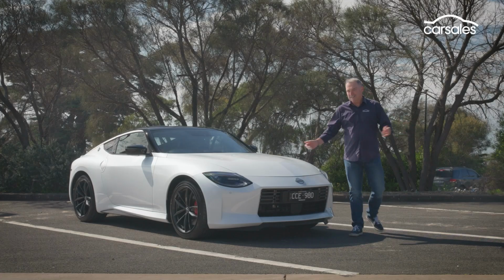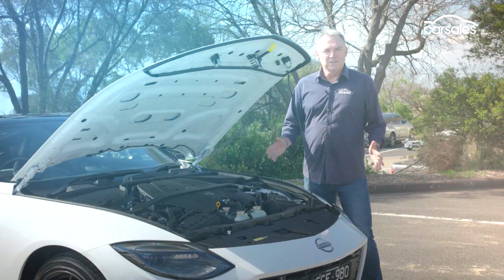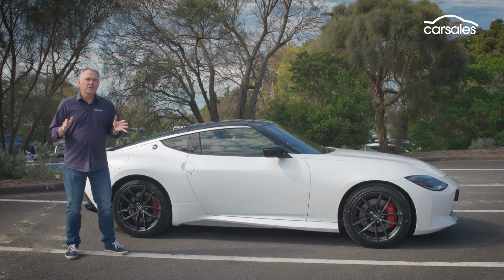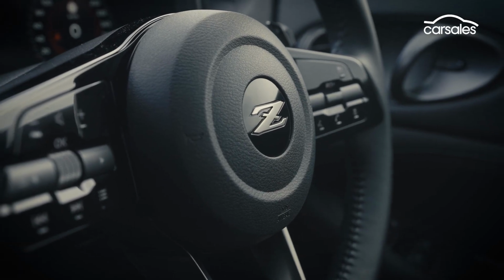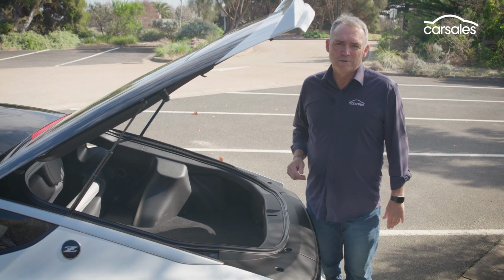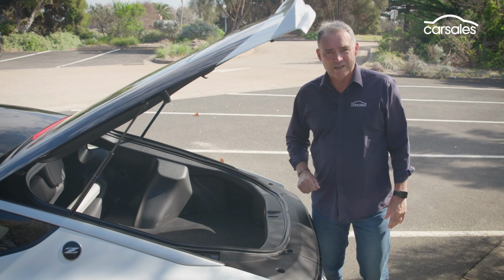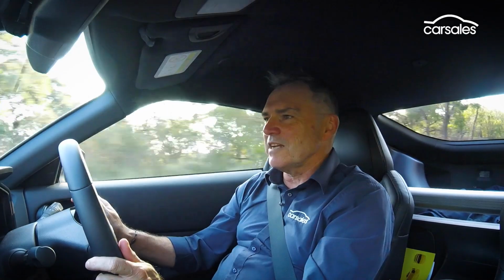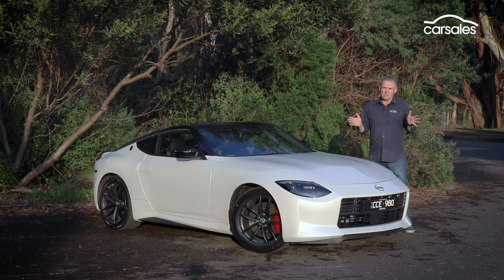Nissan Z Coupe 2022 Review - First Drive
Seventh-generation Z-car finally lands Down Under but has the wait been worthwhile? 👉 Full Review

The recipe for the new 2022 Nissan Z Coupe certainly makes for alluring reading.

A 298kW twin-turbo V6, the choice of six-speed manual and nine-speed auto transmissions and rear-wheel drive promises plenty of driving thrills.

Priced from $73,300 plus on-road costs, the new Z Coupe also represents decent bang for your buck in these inflationary days.

So now it’s time to hit the road and find out whether the seventh-generation Z-car – and the first new model since the 2008 370Z – has been worth the wait.

Shamelessly so.